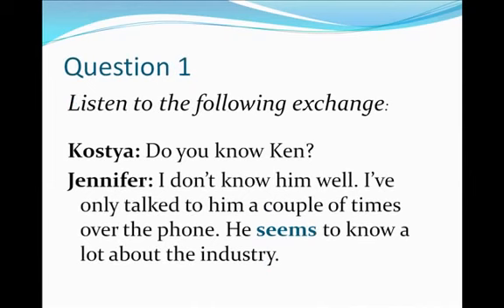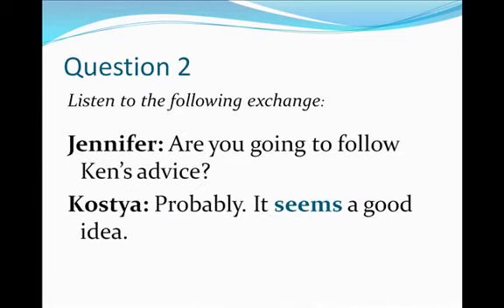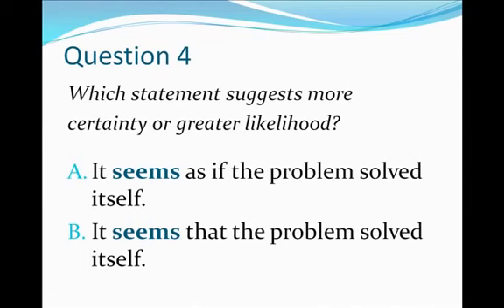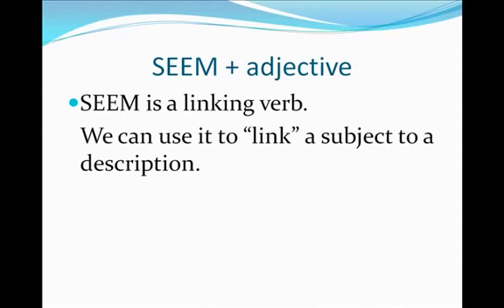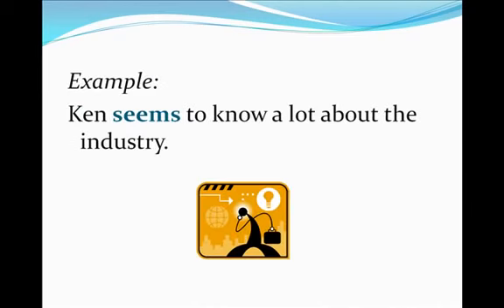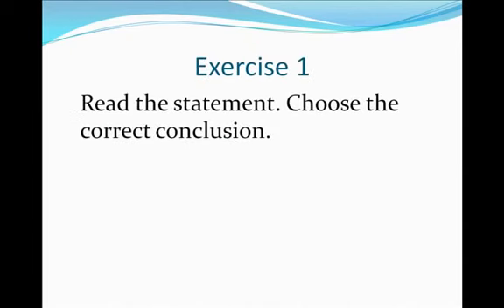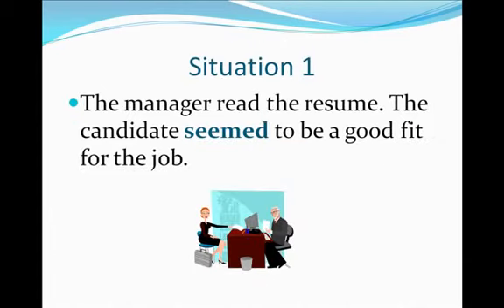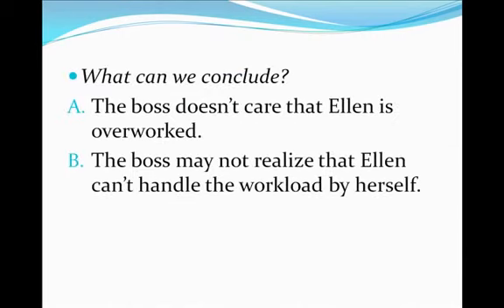Lesson 5a SEEM English GrammarVerb, Grammar, Jennifer, Special Verb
Additional instruction and scripts shall be given to you